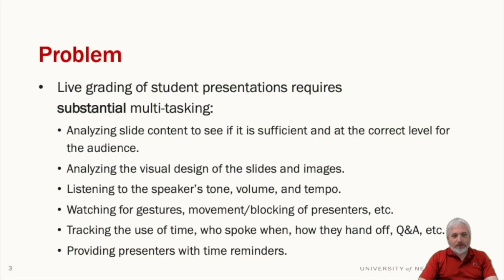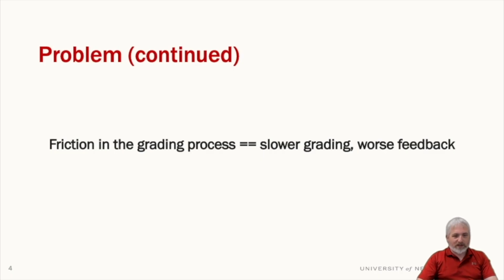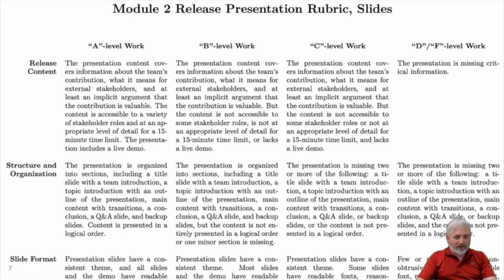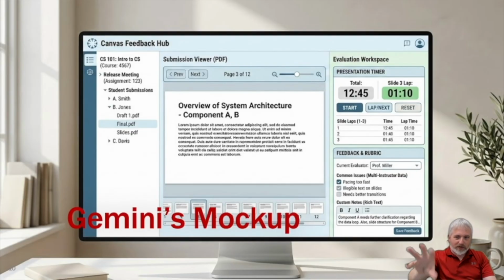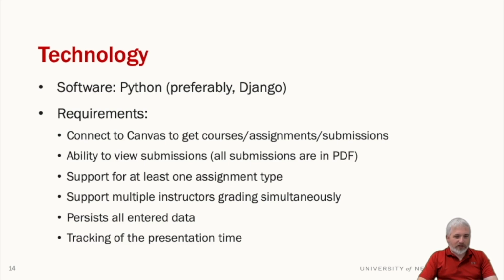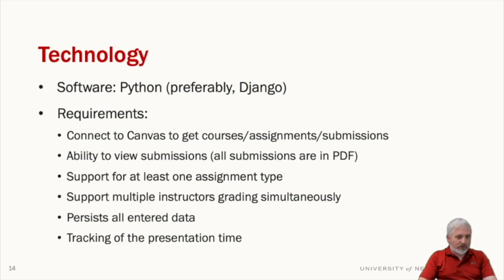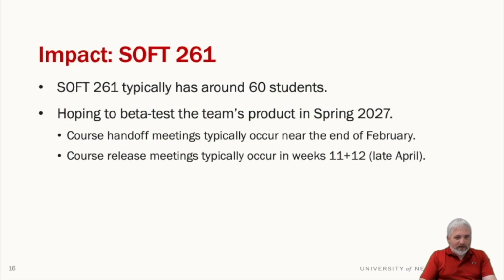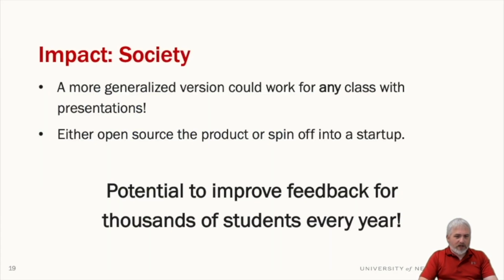UNL SoC Dyer Pitch Video